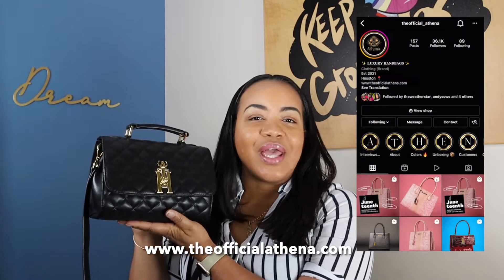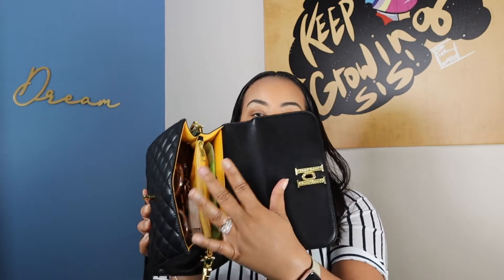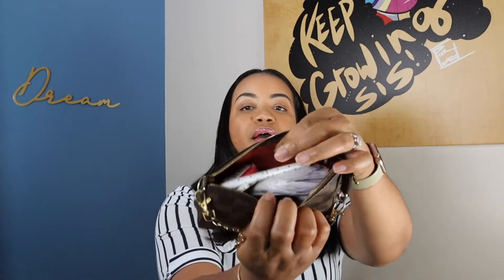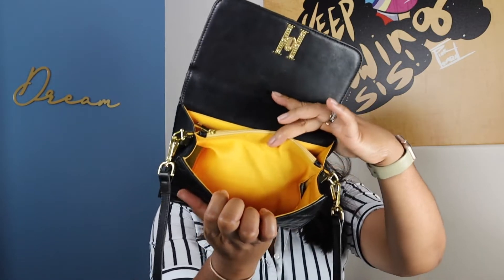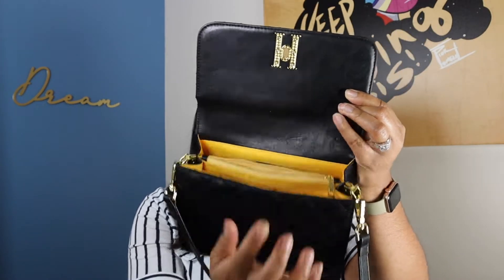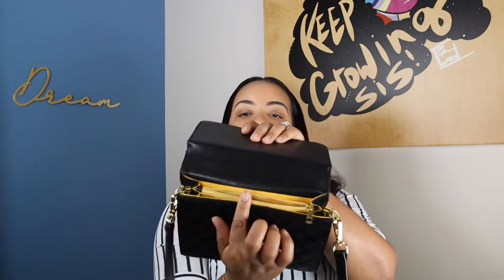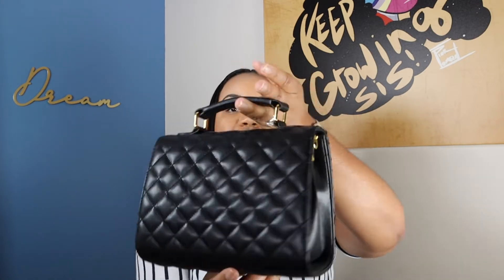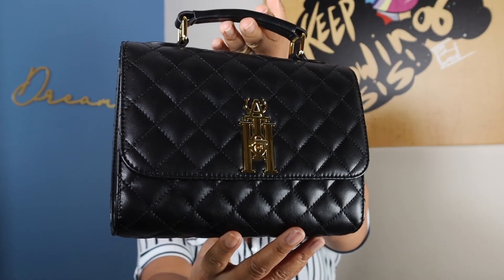The Official Athena Aspa Luxury Handbag | What's in my purse?!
What's in my bag | The Official Athena Aspa Luxury Handbag | Affordable

I had to come back and show y'all what fits inside my bag. It has already been 1 month and I am still in love with it just as much as I was during the unboxing (video link below). Grab yours now!!

The Official Athena Aspa Luxury Handbag Unboxing + First Impression

Signup for Poshmark using code "LASCANOBX"

Affordable Luxury Handbags, Handbags under $250, Black owned luxury, luxury bags, vegan leather, affordable bags